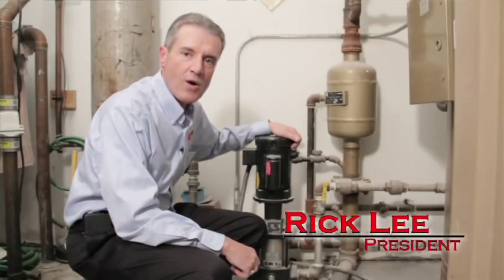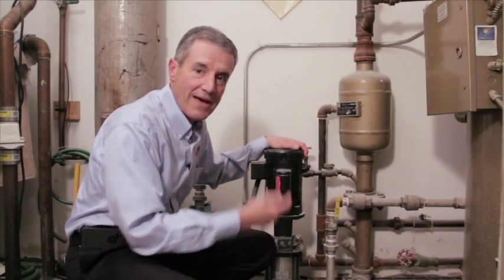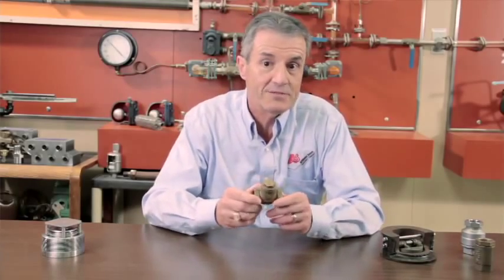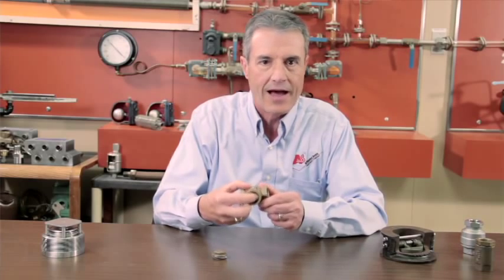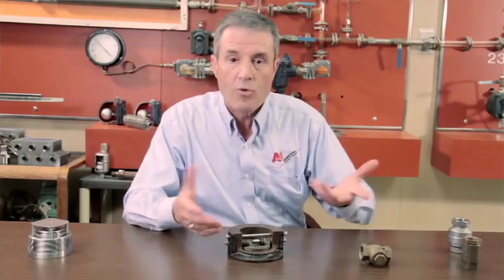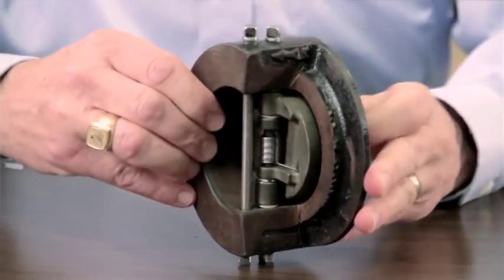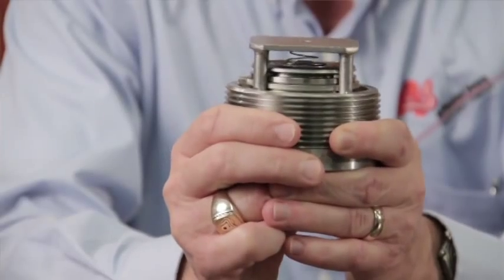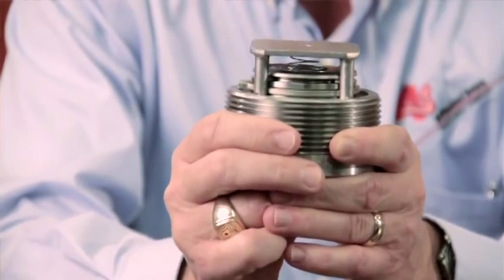How to Prevent Boiler Feed Pump Failure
How to prevent boiler feed pump failure using a proper check valve is discussed. Video demonstrates three common types of check valves and demonstrates each. today!